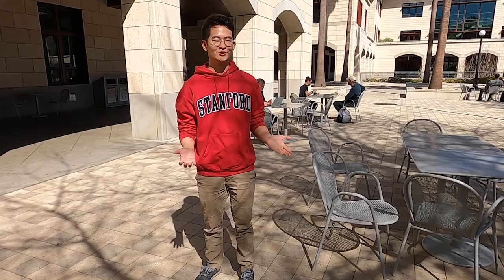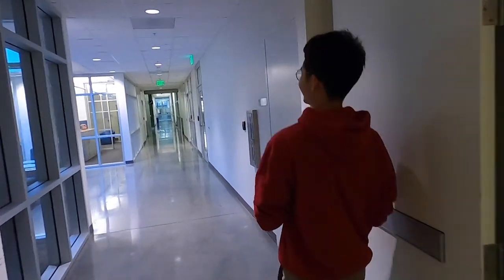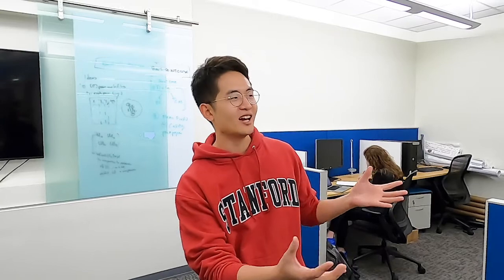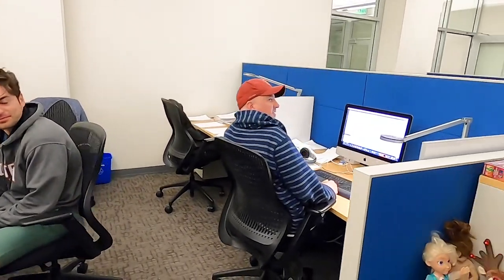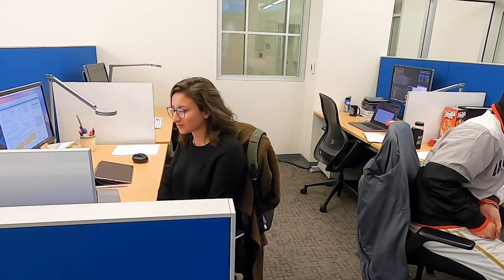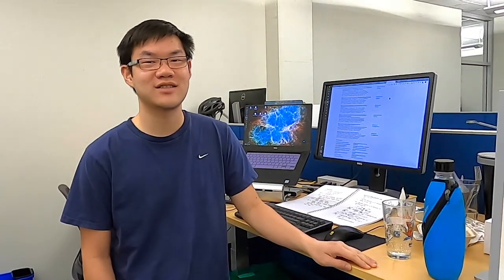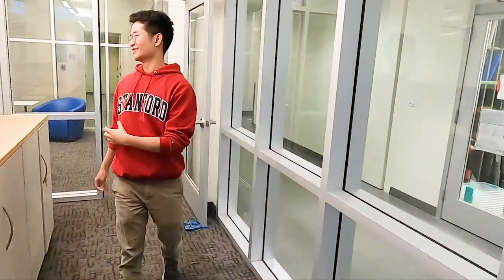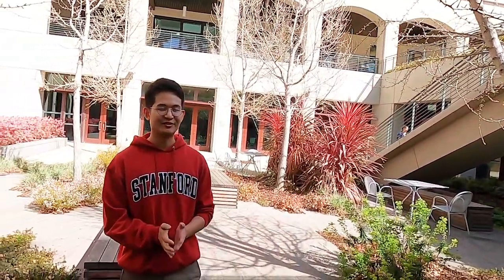Lab Intro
Welcome to our lab! You'll see where we are located, meet some of our group members, and get a feel for the exciting research we do.